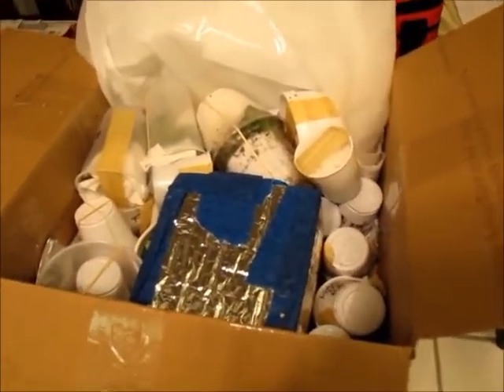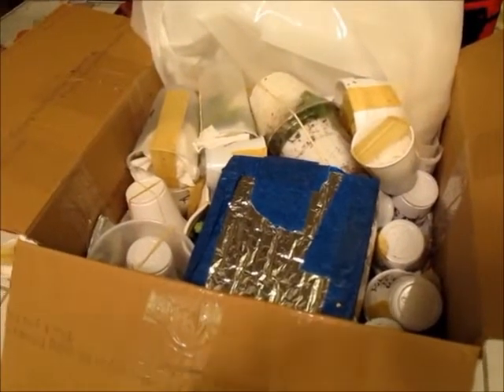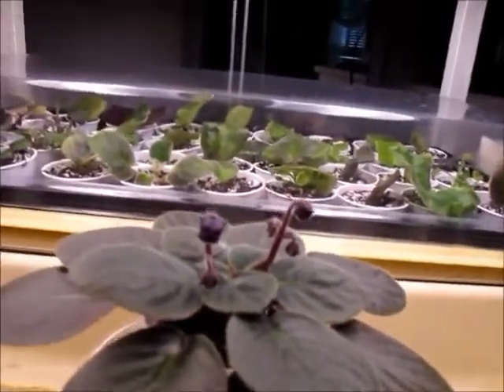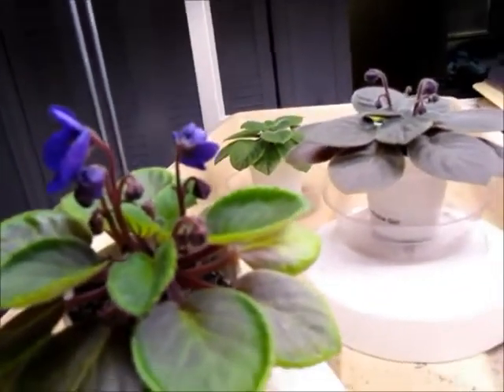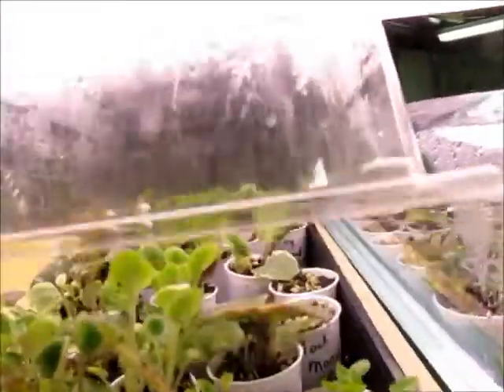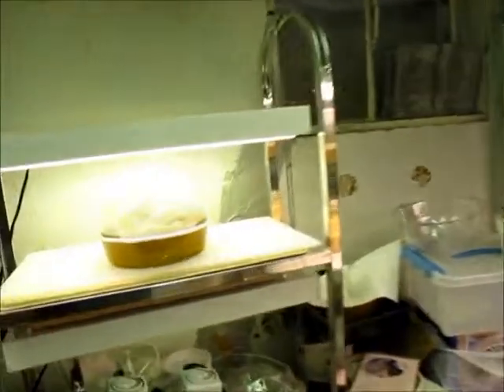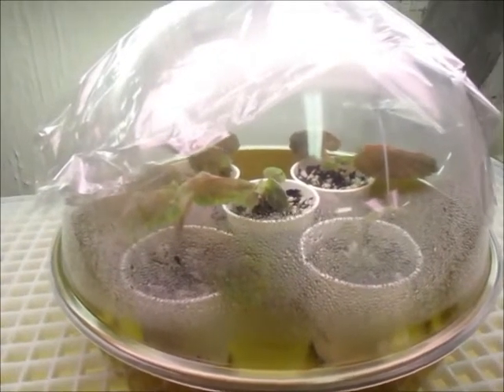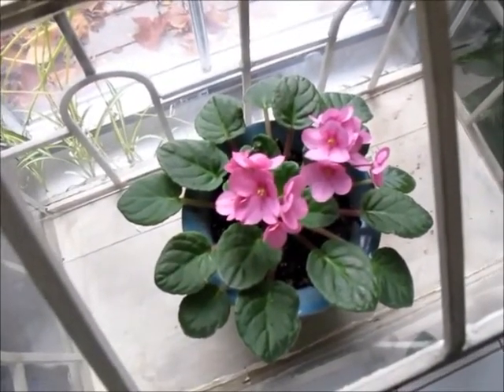All About African Violets - Episode 17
Episode 17 of All About African Violets includes the first of many personal interviews that Annie recorded.  This one is with the late Kent Stork.  It’s a wonderful interview and full of great information.  Kent was a well-known hybridizer and one half of the team, with his wife, Joyce Stork, that wrote “You CAN Grow African Violets.”  Kent and Annie talk about how climate affects growing, and how Kent grows his plants as a commercial grower, as well as about learning to limit your collection.  The “Box of Joy” showed up this week.  PLEASE REMEMBER that links, websites, events, and URLs mentioned in any given episode may no longer be timely or accurate.